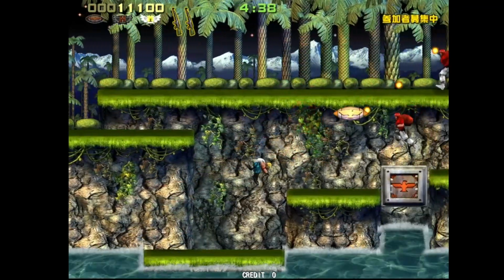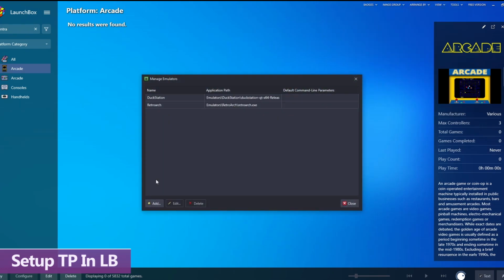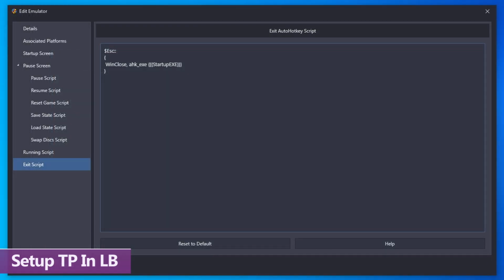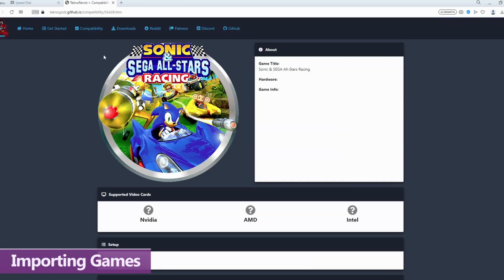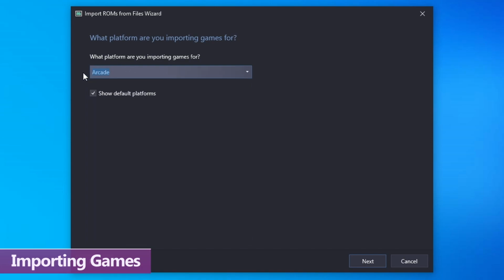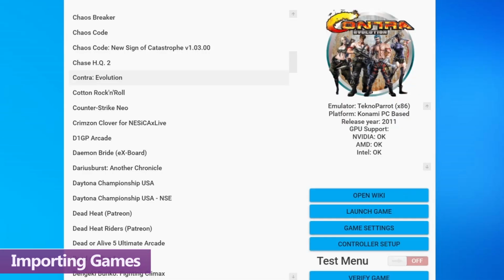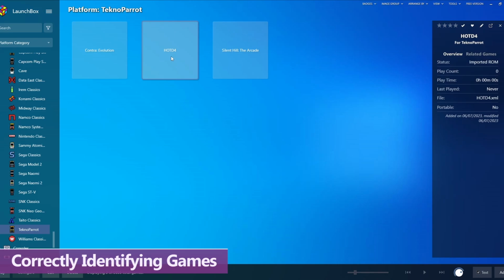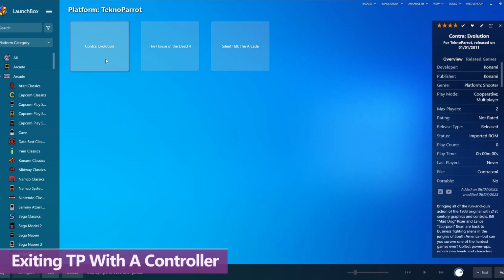How To Setup TeknoParrot in LaunchBox | Updated Tutorial Guide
Default Command Line Parameters:
--profile=%romfile%.xml

Exit Script:
$Esc::